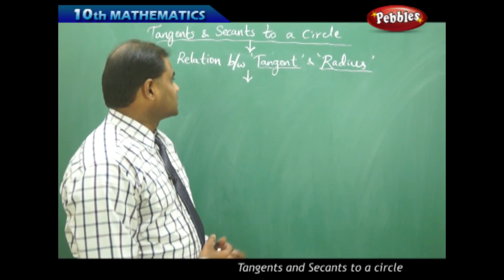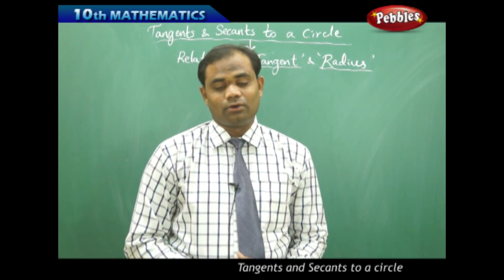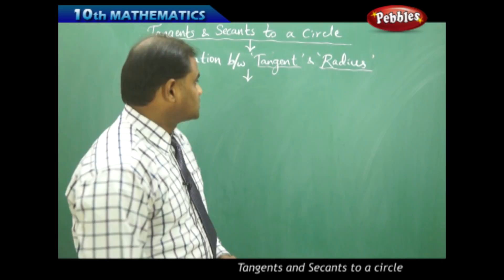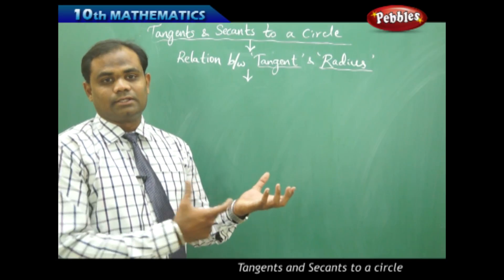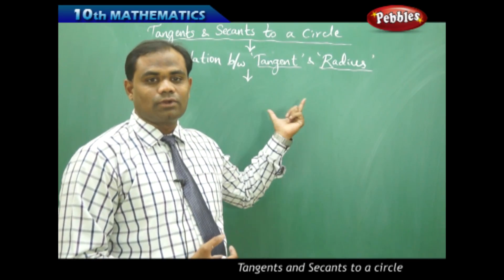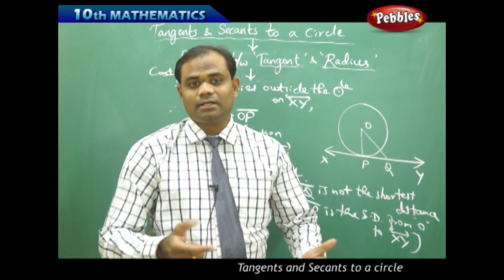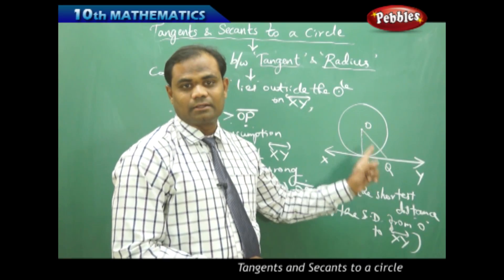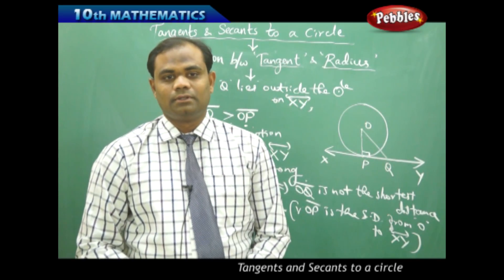Relations b/w Tangents and Radius : Tangents and Secants to a Circle | Mathematics | AP&TS